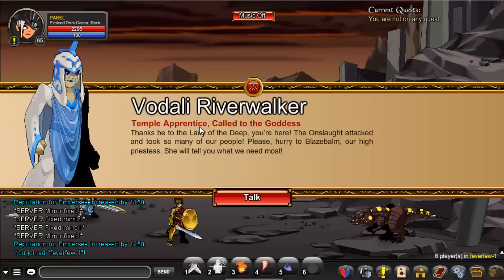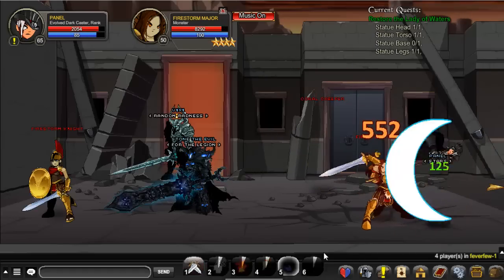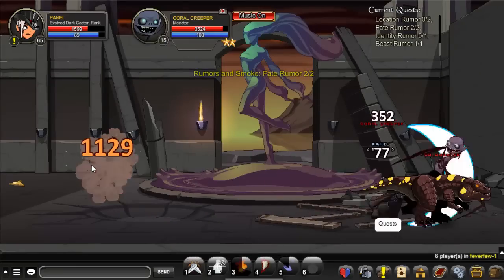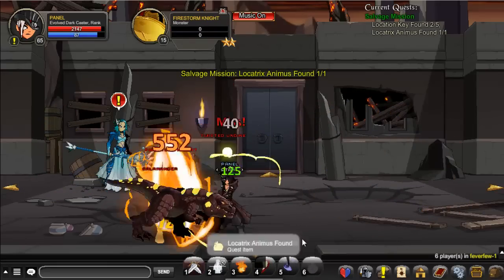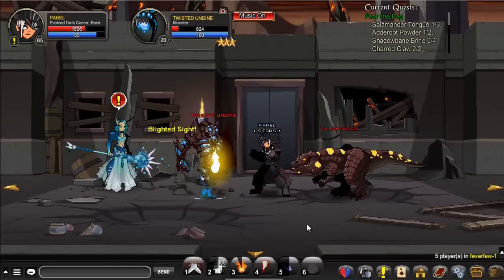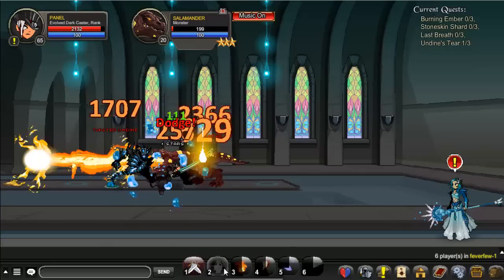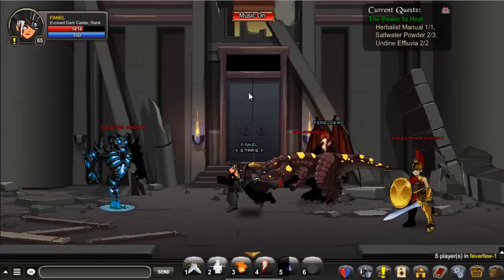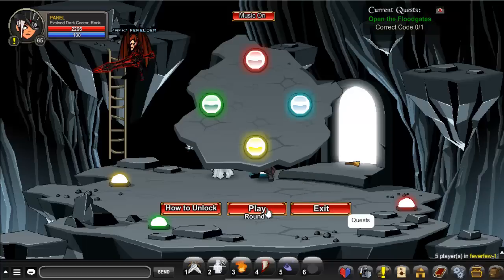AQW: /Join Feverfew Walkthrough (Feverfew Falls) Commentary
Quests shown done in this video: "Quench The Flames," "Through Fog and Flame," "Restore the Lady of Waters," "Rumors and Smoke," Dam the Flood, "Salvage Mission," "Fear the Fog," "Where There's Smoke...," " Firin This Guy,"  "Blessings of the Lady" ,"Parting the Waters," The Power to Heal", "The Deadsea Caverns"", "Open the Floodgates", "Tiger, Tiger Buring Bright"

In this channel, I'll be posting Adventure Quest Worlds videos such as Weekend Releases Walkthroughs, Class Guides, Reputation tutorials and and anything other which is AQW related.

I reply to all the appropriate comments that are been posted on my videos.

☞ About the game:
AdventureQuest Worlds (often shortened to AQ Worlds or simply AQW) is a browser-based massively multiplayer online role-playing game (MMORPG) released by Artix Entertainment in October 2008. Unlike most MMORPGs, AdventureQuest Worlds is developed entirely in Adobe Flash. It currently has over 30 million registered accounts, reaching six million in May 2009 and nine million two months later.

Where There's Smoke...